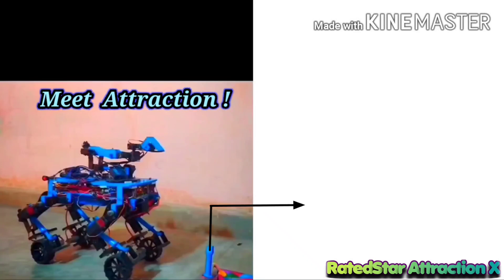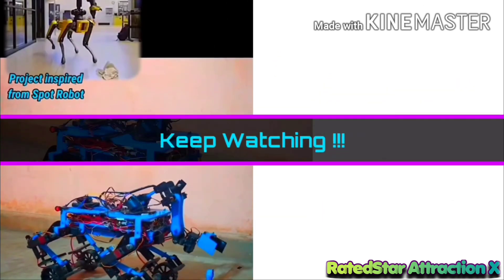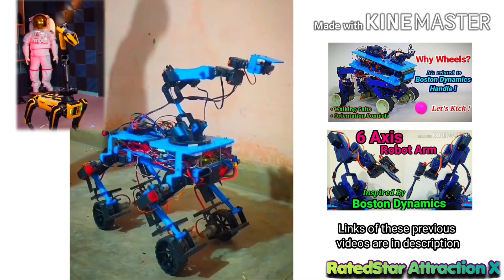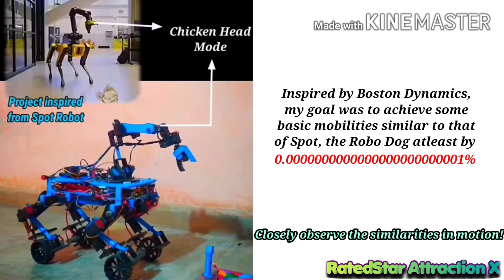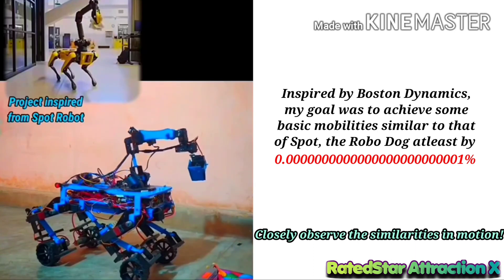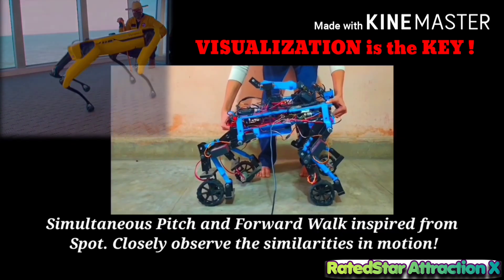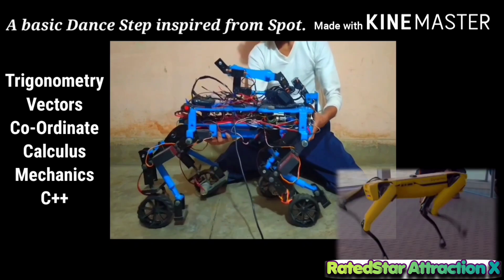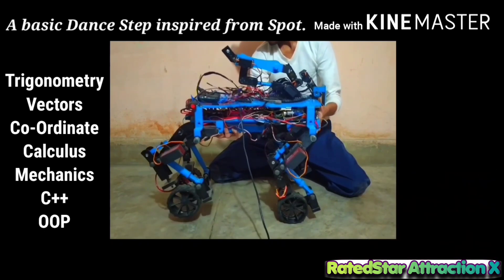What My $1350 Robot Dog Can Do With His 7 DOF Robotic Arm? | Inspired By @BostonDynamics Spot !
This is "Attraction"! My Final Year B tech Project.

This project is being purely inspired by Boston Dynamics Spot and I did achieve some mobility similar to that of Spot (Robot Dog having a 7 Axis Robotic Arm from Boston Dynamics) at a very very basic level.

6 DOF Robotic Arm Inspired By Boston Dynamics Spot's Arm which I had done in my 6th semester 👇🏻

Quadruped Robot Having Wheels, My 1st Robot Dog Project which I had done in my 5th Semester 👇🏻

5 Axis Robotic Arm Using Inverse Kinematics and Trajectory Planning which I had done in my 4th semester! 👇🏻

Hope you enjoyed the content of the channel.